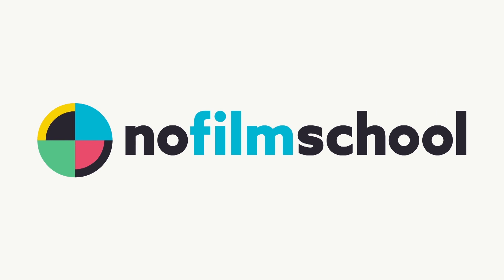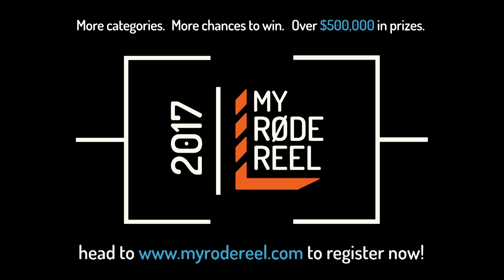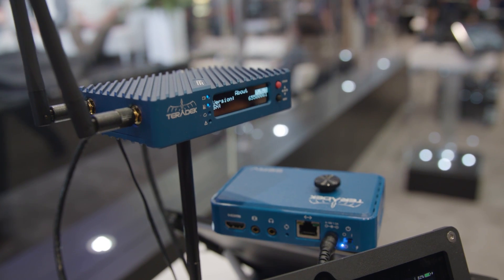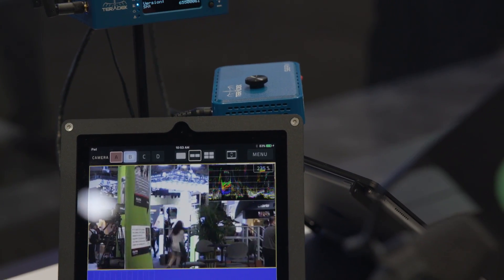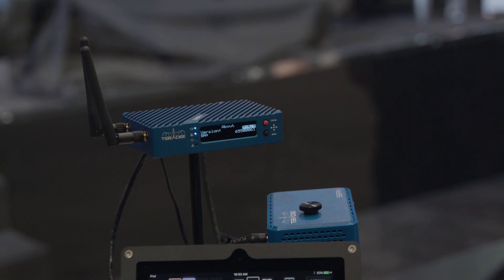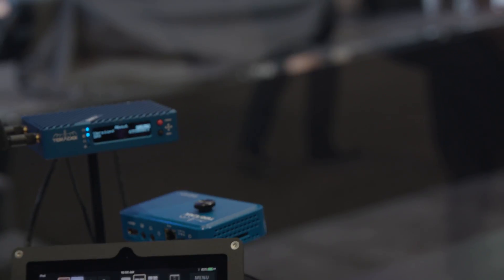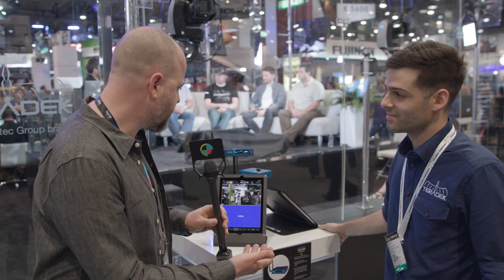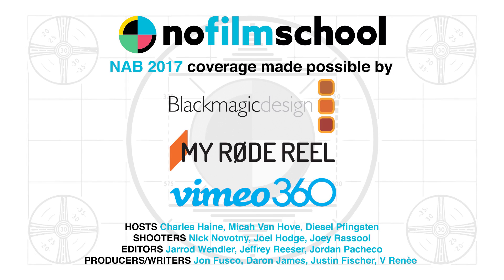Teradek Makes On Set Monitoring Reliable and Cheap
Teradek's Serv is a set monitoring system that turns iPhones, iPads, laptops, basically, any iOS device into a real-time field monitor over WiFi.